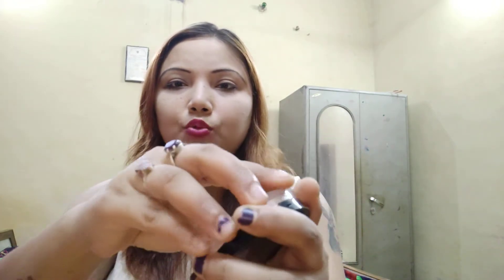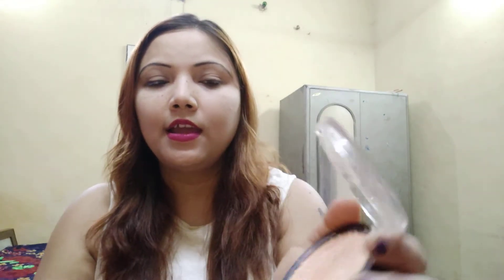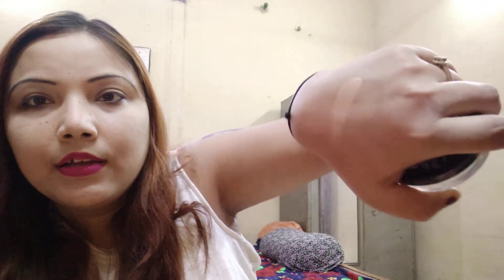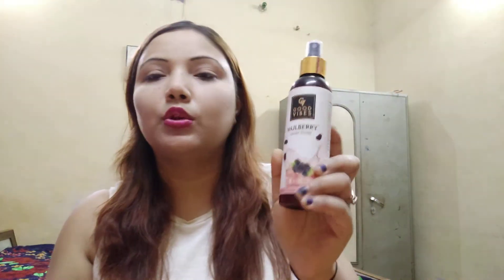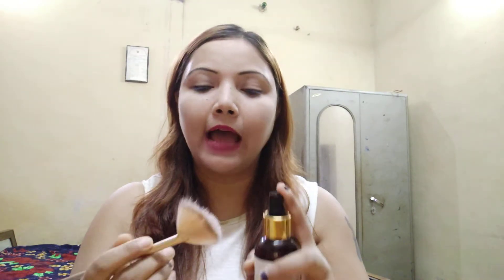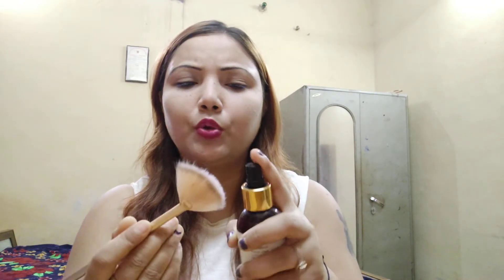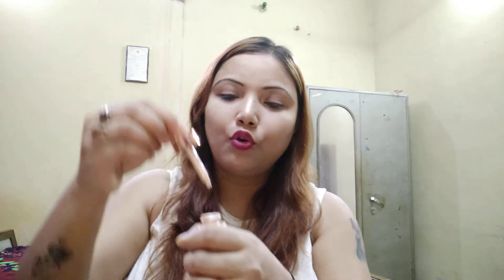Review and swatch of highlighters:1) loreal Paris la amore2) Maybelline master chrome molten gold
Swatches and difference between 2 highlighters of molten gold shades but different texture